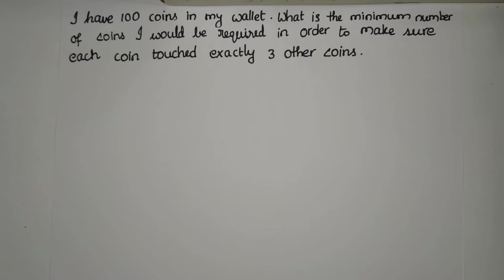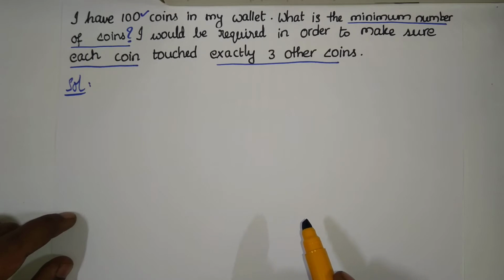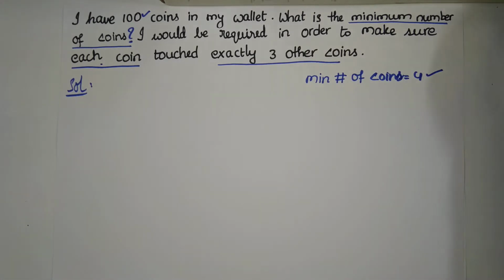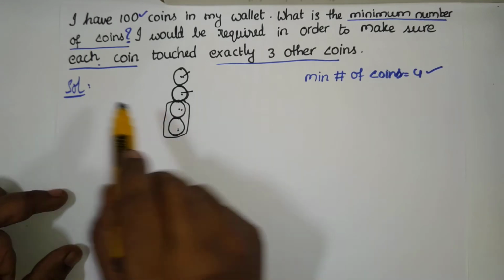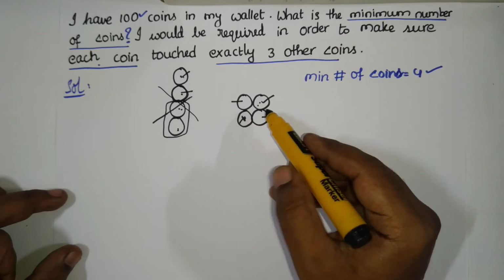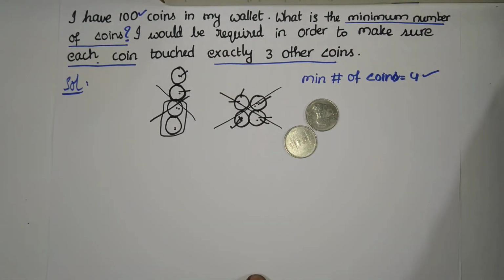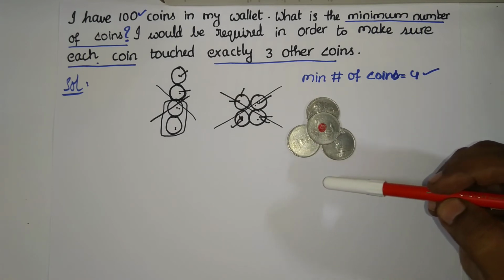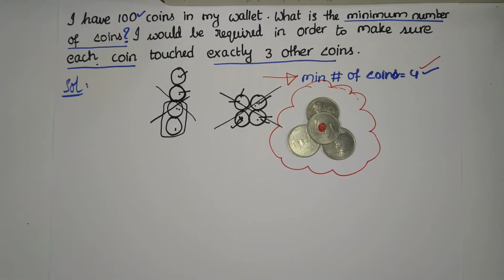Tricky Puzzle based on Coins. || QuantumBrainz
Tricks for Puzzles will be discussed in detail.
General Aptitude is common in all competitive examinations throughout the World.
We will solve in 3 stages.
    1.  BASIC Level
    2.  INTERMEDIATE Level.
    3.  ADVANCED Level.
We will give more importance to STAGE 2 and STAGE 3.

The question on the video falls under STAGE 2 or INTERMEDIATE Level.

These are just samples. Complete General Aptitude Lecture series will be uploaded soon.

Aptitude and intelligence quotient are related, and in some ways differing views of human mental ability. Unlike the original idea of IQ, aptitude often refers to one of the many different characteristics which can be independent of each other, such as aptitude for military flight, air traffic control, or computer programming.This approach measures a variety of separate skills, similar to the theory of multiple intelligences and Cattell–Horn–Carroll theory and many other modern theories of intelligence. In general, aptitude tests are more likely to be designed and used for career and employment decisions, and intelligence tests are more likely to be used for educational and research purposes.

References:
References

"Standardized tests: Aptitude, Intelligence, Achievement". psychology.ucdavis.edu. Retrieved 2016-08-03.

Multipotentiality: multiple talents, multiple challenges Archived July 18, 2011, at the Wayback Machine

Personal Reflections on Testing Archived July 26, 2011, at the Wayback Machine